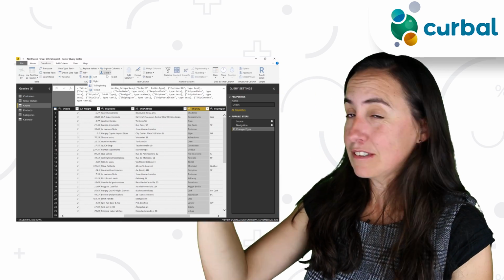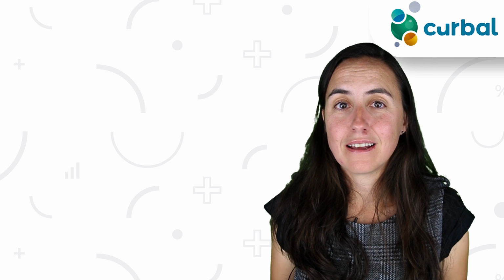6 productivity tips for Power Query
In today's video, I am going to show you 6 productivity tips for Power Query where 5 where new to me too.
Did I surprised you with any of them?